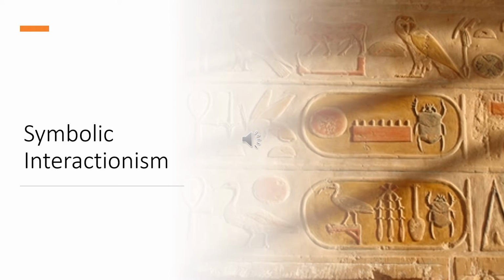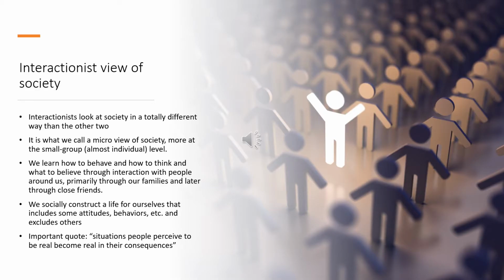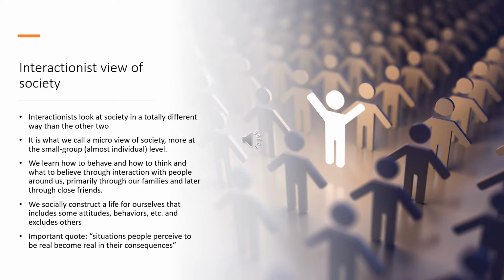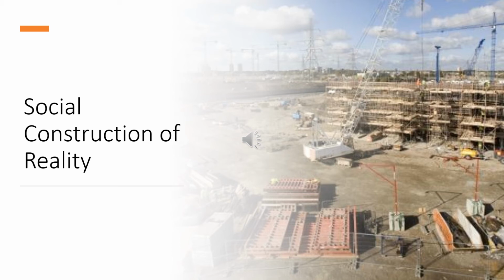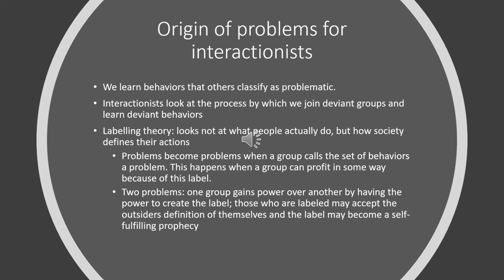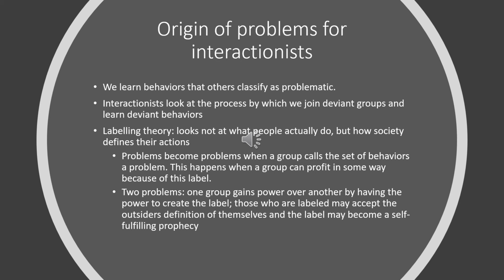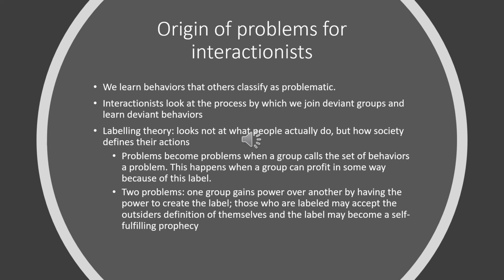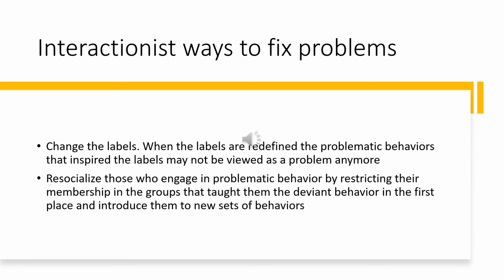Symbolic Interactionism overview